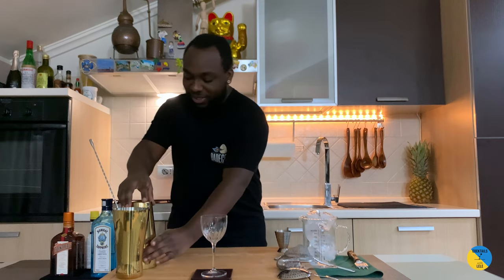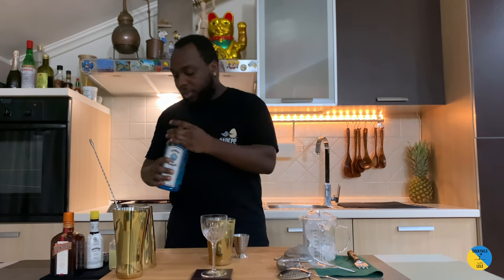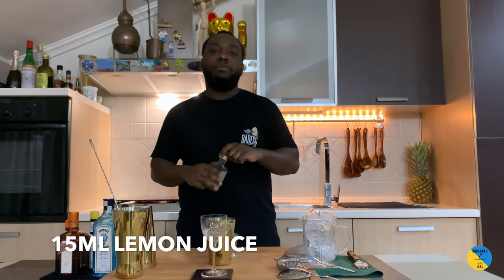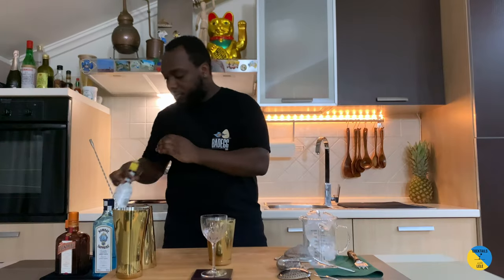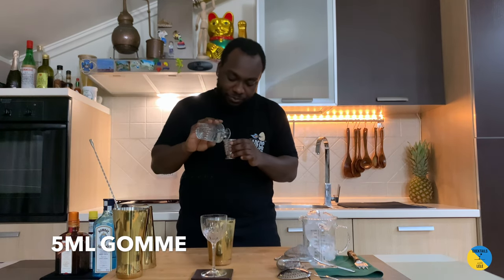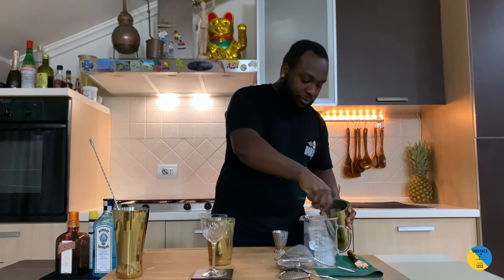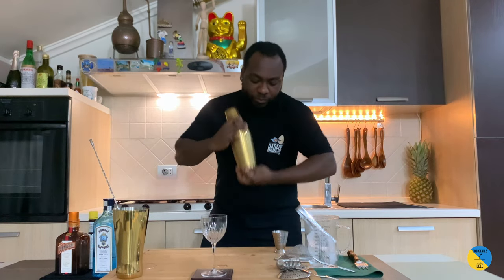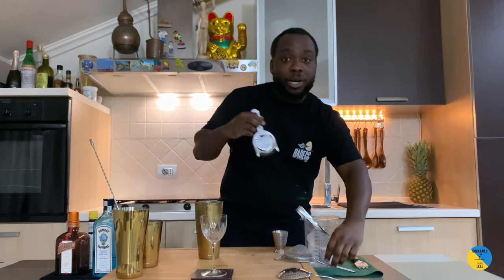How to make a PEGU CLUB Cocktail with LELE | COCKTAIL with GIN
INGREDIENTS:
50ml Gin
20ml Cointreau
15ml Lemon Juice
1 dash Angostura Bitters
1 dash Orange Bitters
5ml Gomme